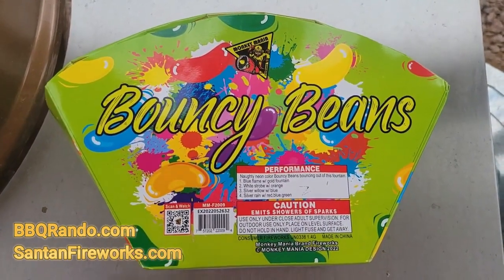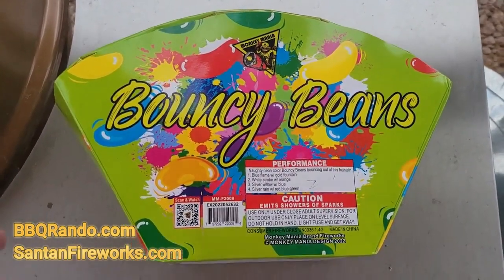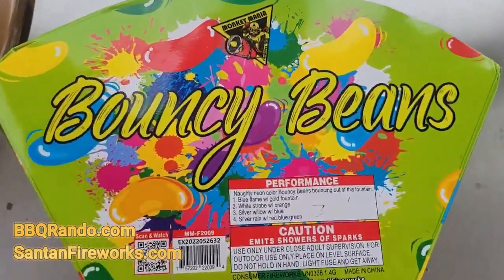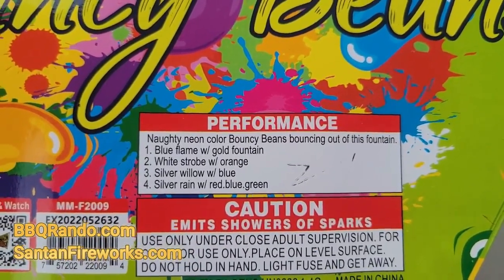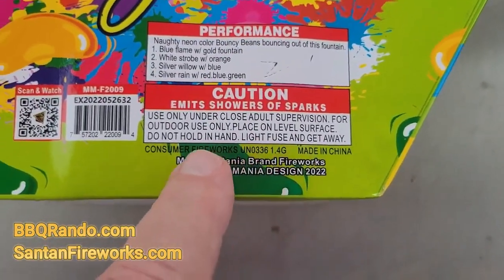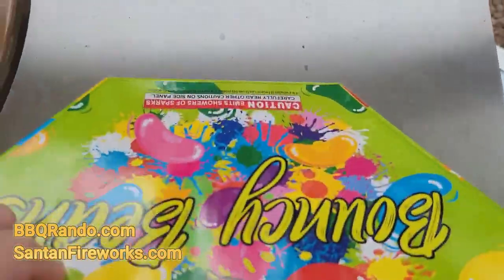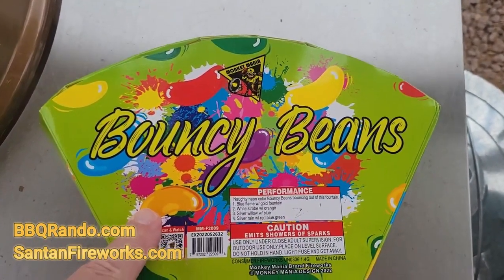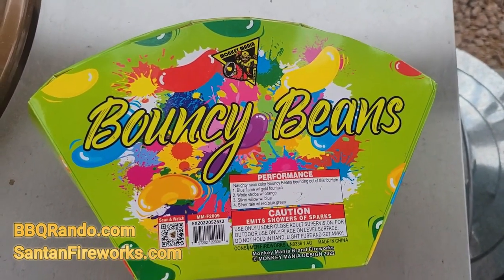Bouncy Beans - Monkey Mania Fireworks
We love Safe & Sane Fireworks on the BBQ Rando Ranch and tonight we have another demo for you. Get ready for an amazing show from one of our newest brands, Bouncy Beans Fountain from Monkey Mania Fireworks. You won't believe your eyes and these beans will bounce! BBQqqqqqqqq!

Proud Member of Pyro Nation & Weber Nation & Recteq Nation
Retired Rock n’ Roll Drummer
Member of the 70’s rock band, “STRANGERS”
Life is good, NEVER quit!
Thanks for stopping by the World of BBQ Rando!
BBQ is what I do & Fireworks too!

🌵for the best selection & lowest prices of all Safe and Sane Fireworks💥in Arizona with the highest quality! Tell them BBQ Rando sent you!